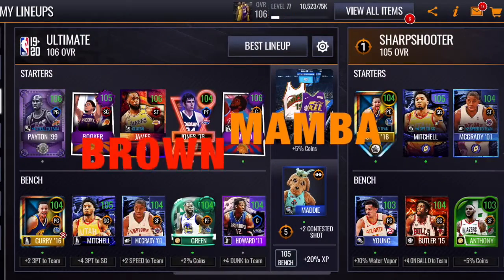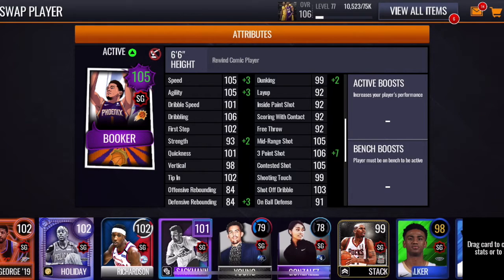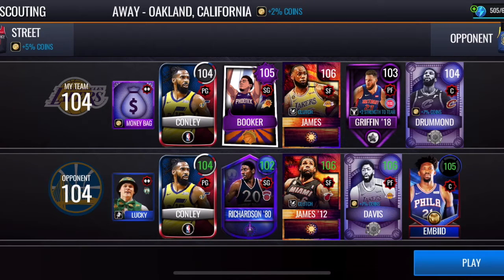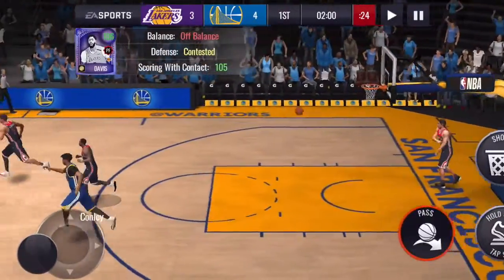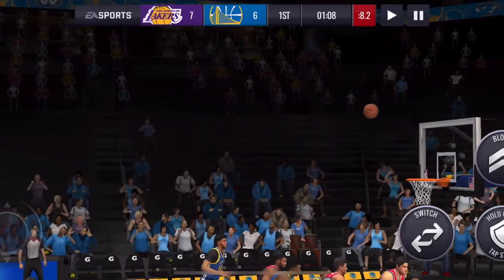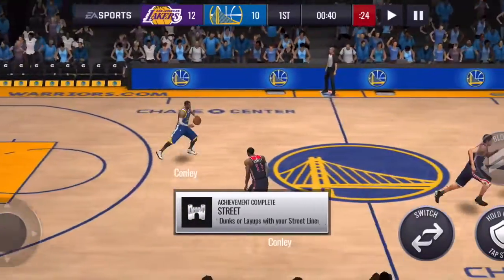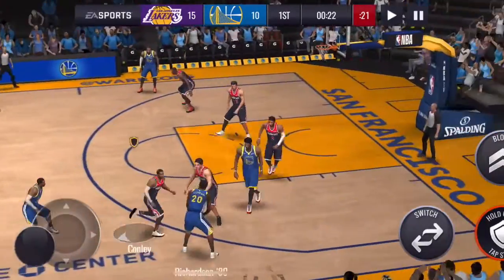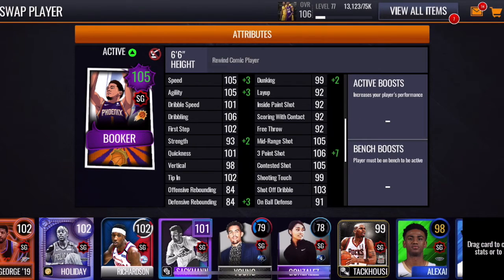105 OVR Rewind Devin Booker Gameplay! NBA Live Mobile 20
More NBA Live Mobile 20 Videos Coming Soon!